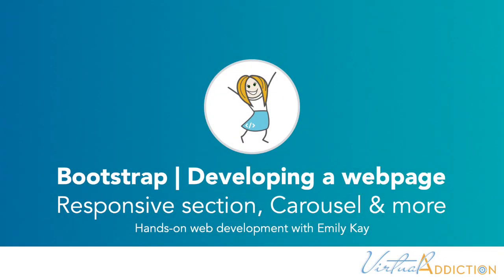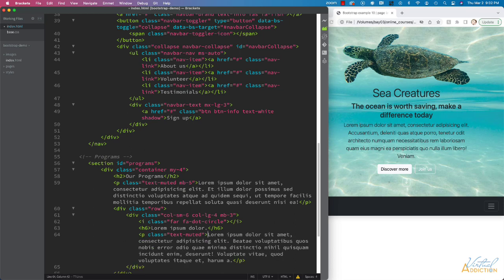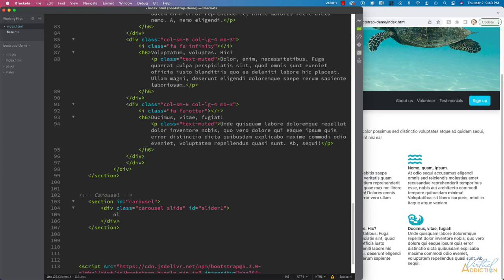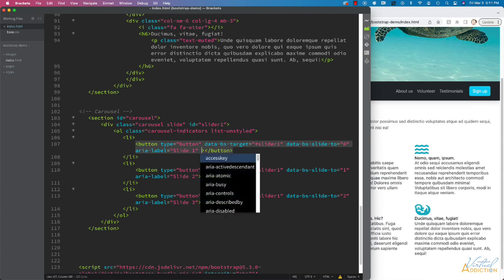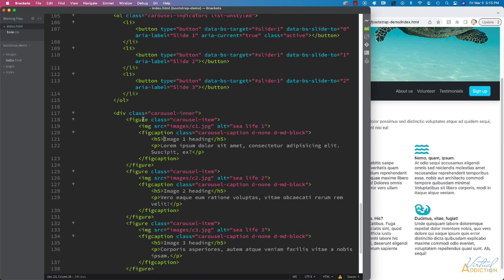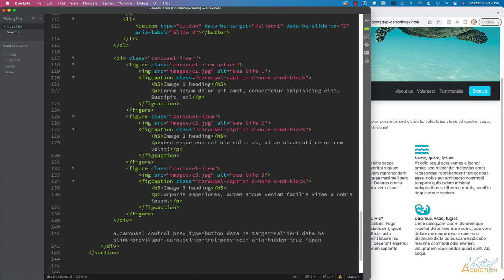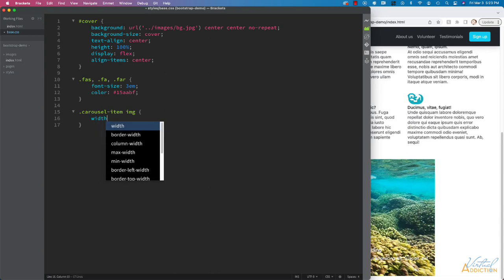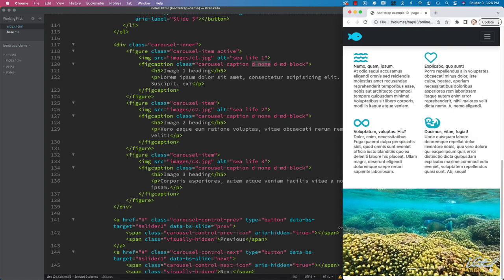Bootstrap | Developing a fully functioning page part 2, responsive sections and image carousel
Using Bootstrap 5 we will continue to develop a fully functioning webpage, this is part 2 of 7. Here we build out a responsive multi column layout and create an image based carousel that has 2 different types of navigation and custom descriptions for each image. Carousels are great ways to showcase images and text in a visually pleasing way.